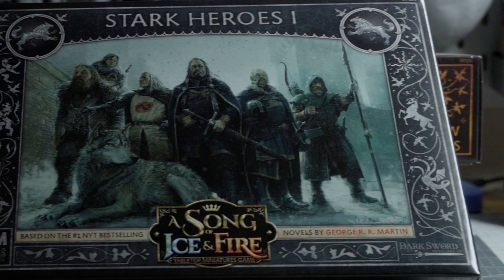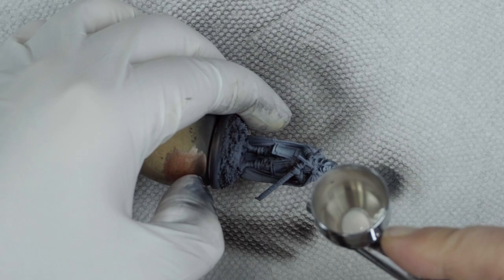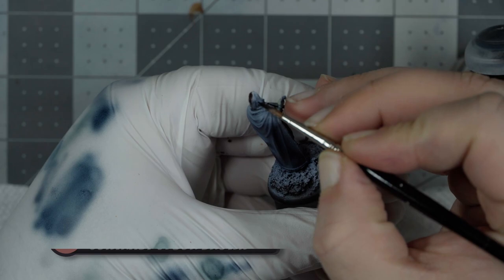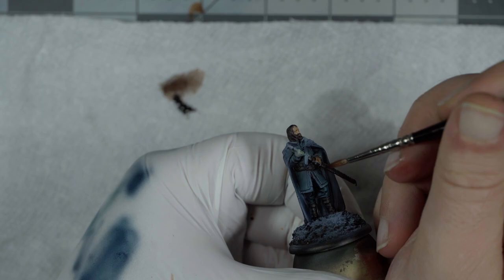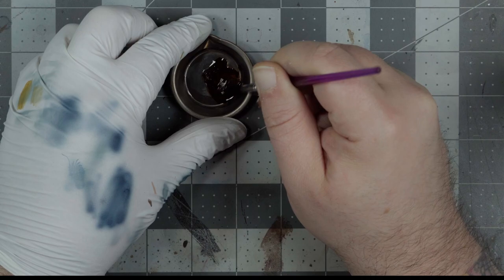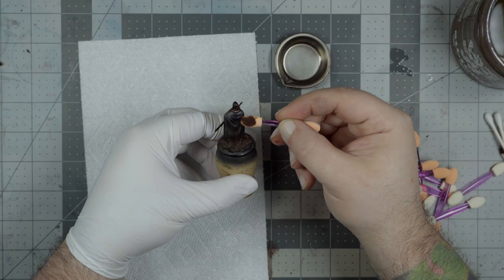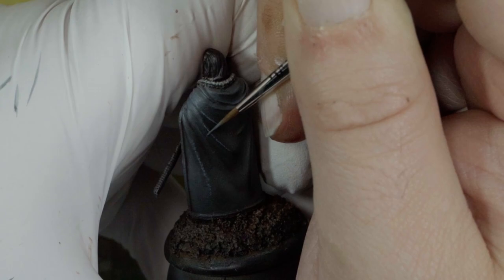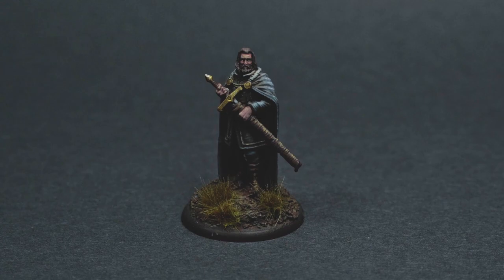Painting Ice and Fire: Eddard Stark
Let's paint an Eddard Stark miniature from CMON's A Song of Ice and Fire.

Like the video? Hit the buttons.

Music Credits